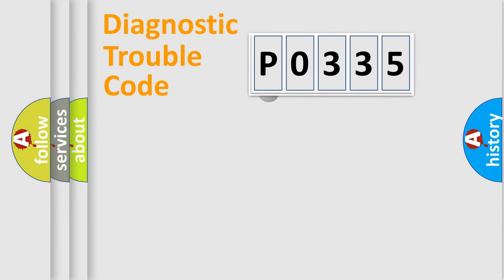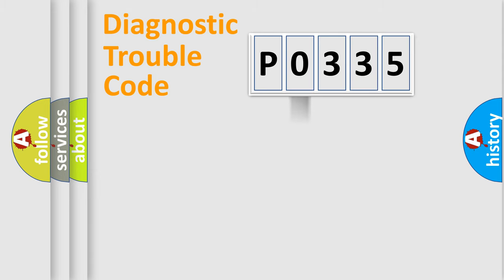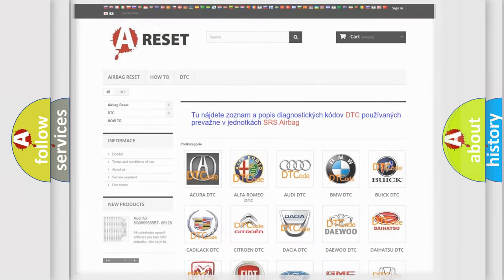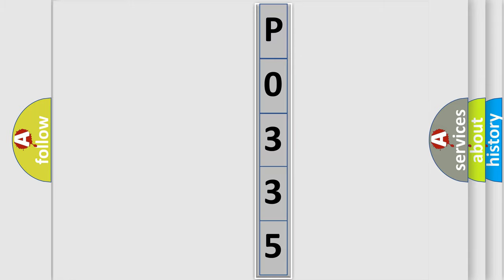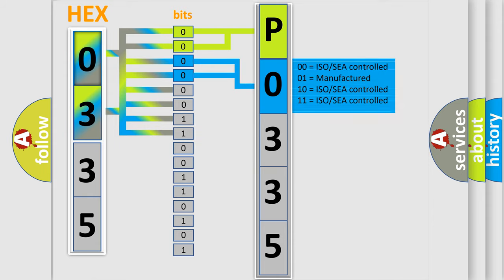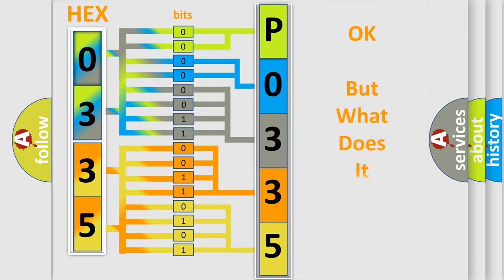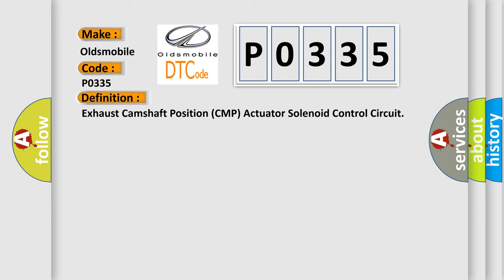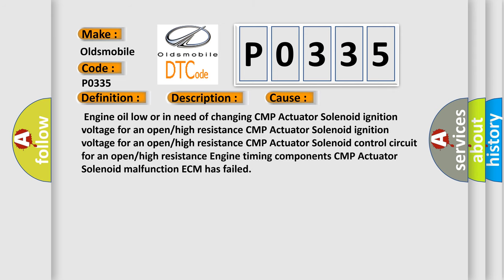DTC Oldsmobile P0335 Short Explanation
Contents:
0:21 Basic DTC analysis according to OBD2 protocol standard.
1:48 Insight into programming
2:58 A diagnostically understandable description of the Diagnostic Trouble Code
3:05 Basic error definition

Make:
Oldsmobile
Code:
P0335
Definition:
Exhaust Camshaft Position (CMP) Actuator Solenoid Control Circuit
Description:
The engine is running.The ECM has commanded the Camshaft Position Actuator Solenoid Valve ON.The system voltage is between 11-18 volts.The ECM detects that the commanded state of the driver and the actual state of the control circuit do not match for greater than 7.5 seconds.
Cause:
 Engine oil low or in need of changing CMP Actuator Solenoid ignition voltage for an open or high resistance CMP Actuator Solenoid ignition voltage for an open or high resistance CMP Actuator Solenoid control circuit for an open or high resistance Engine timing components CMP Actuator Solenoid malfunction ECM has failed